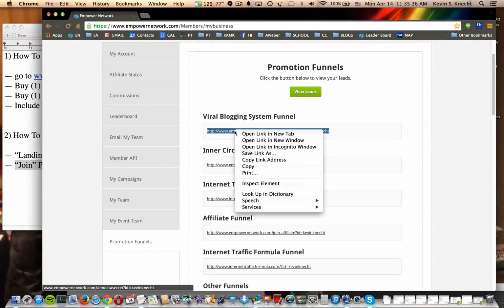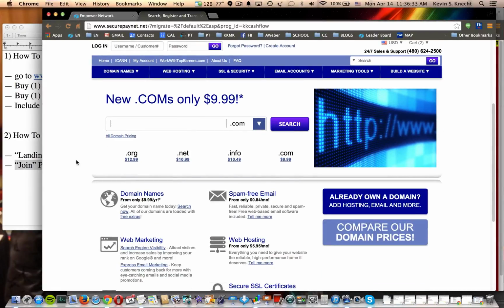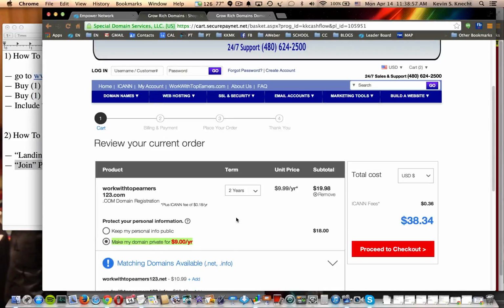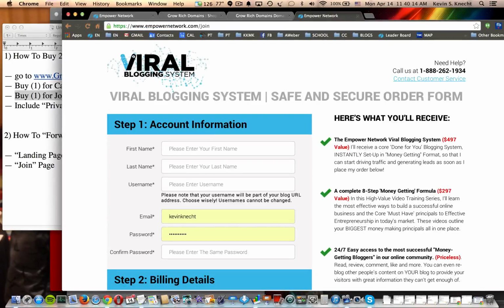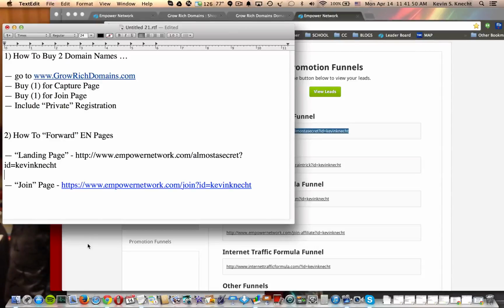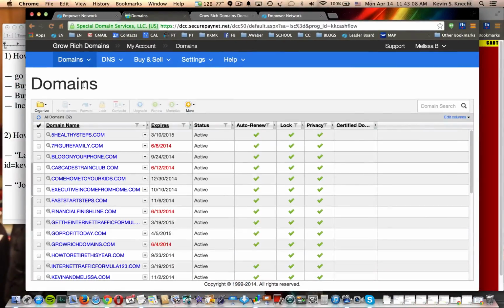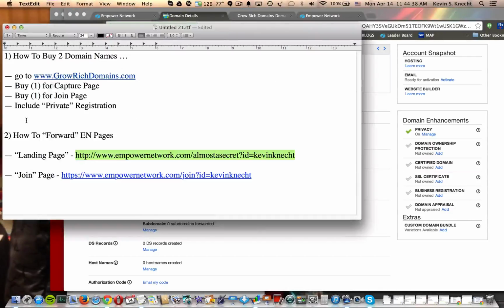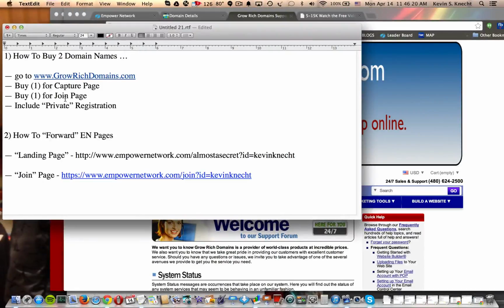Kevin Knecht - How To Buy A Domain Name And Attach To Your Capture Page